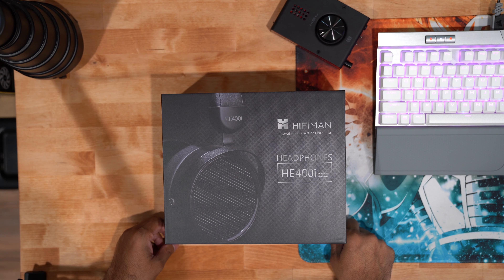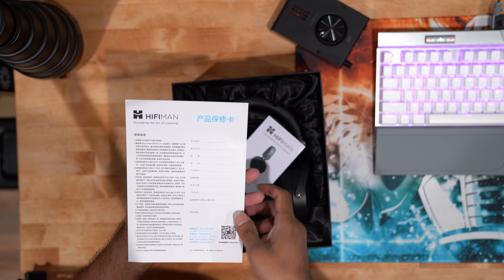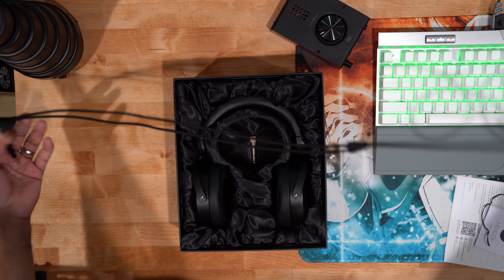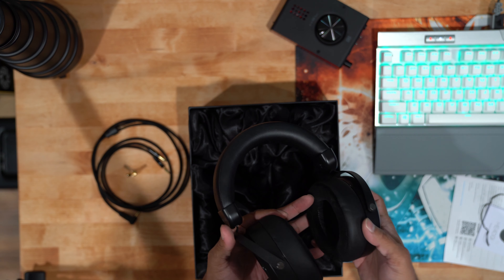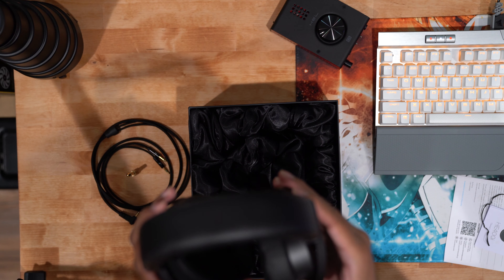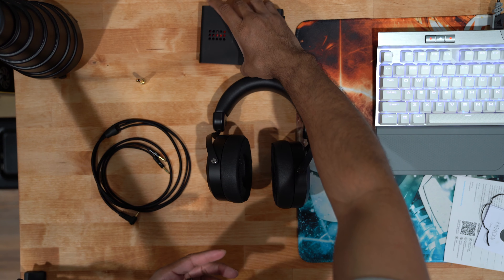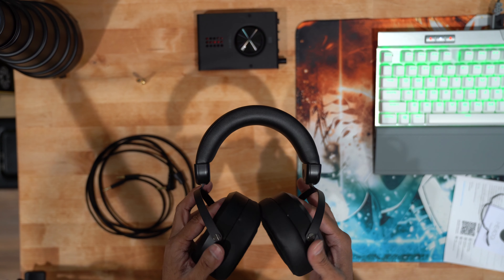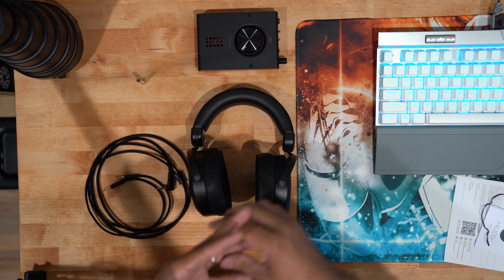UNBOXING NEW HI-FI MAN HE 400i 2020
Hello Guys
here is a small unboxing and my first impressionon the HIFIMAN HE 400i 2020 edition
HIFIMAN HE 400I 2020

=x=x=x=x=x=x=x=x=x=x=x=x=x=x=x=x=x=x=x=x=x=x=x=x=x=x=x=x=x=x=x=x=x
Sony a7iii

Lens Sony Gmaster 24-70 F2.8

Manfrotto MVH500AH, Lightweight Fluid Video Head

=x=x=x=x=x=x=x=x=x=x=x=x=x=x=x=x=x=x=x=x=x=x=x=x=x=x=x=x=x=x=x=x=x